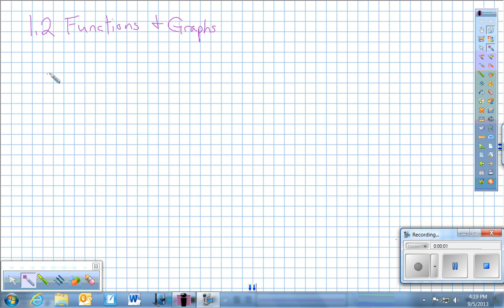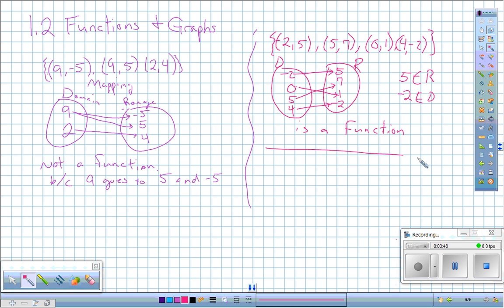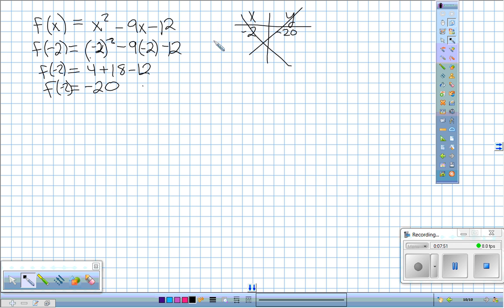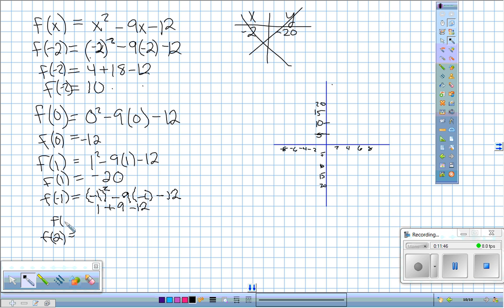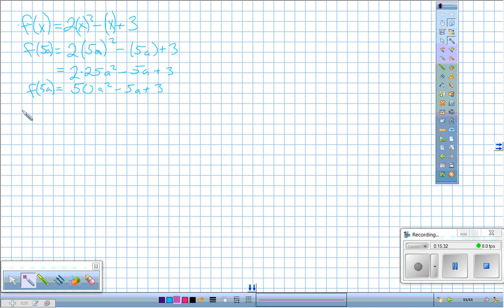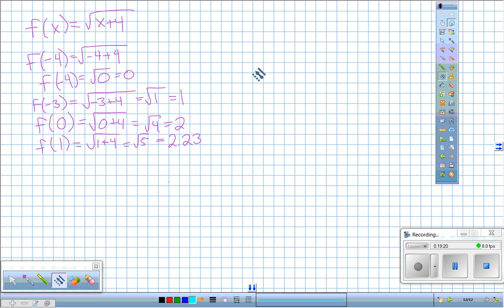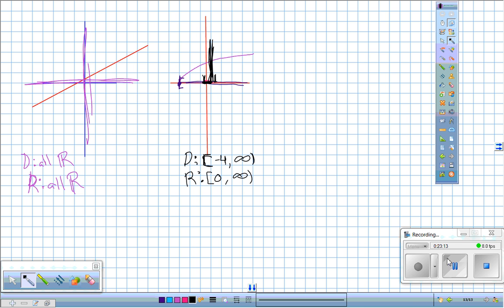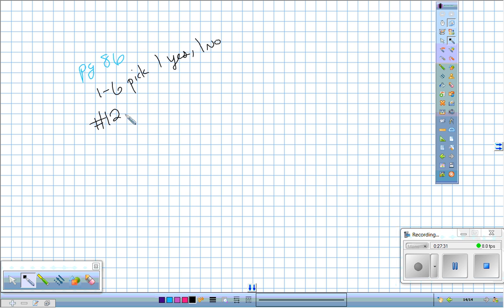College Algebra 1.2